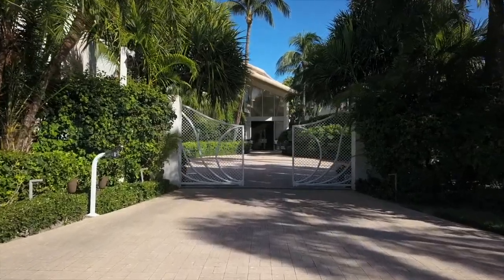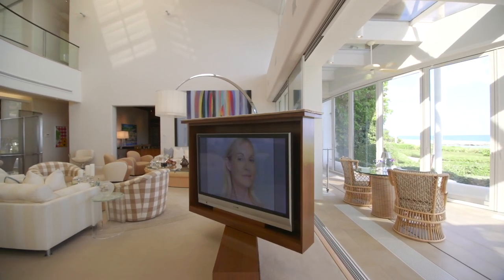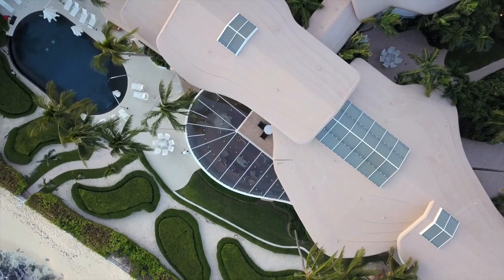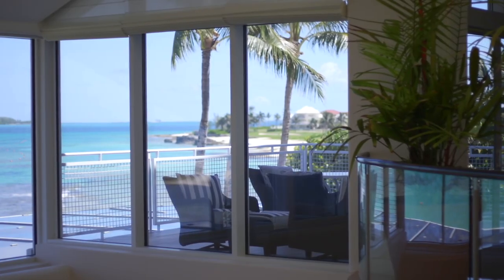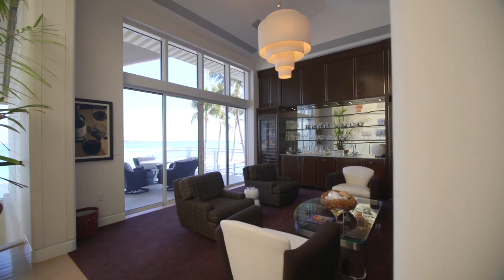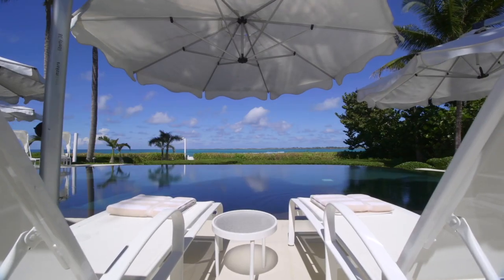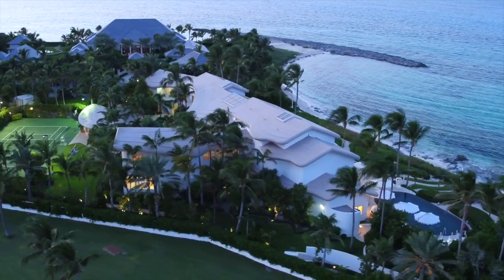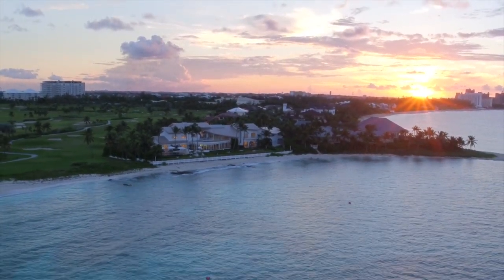Expansive Beachfront Estate in Ocean Club Estates Bahamas | Damianos Sotheby's International Realty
MOTIVATED SELLER. Magnificent and one of a kind, this grand 20,000 sq. ft. home completely custom designed, sits on approximately 1.5 acres, with 246 linear feet of gorgeous sandy beach. Its southern border fronts on the 16th hole of the Ocean Club Estates golf course. This stunning beachfront estate is equipped with resort-style amenities including an infinity edged pool, pool deck, outdoor shower and professional tennis court with an air-conditioned tennis pavilion.
Also setting this spectacular home apart is the exquisite architectural detailing that reflects its unique setting defined by undulating waves, and the soft sculptural shapes of a beach environment. The main level is an entertainer’s dream, highlighted by a voluminous 2-story living room with separate conversation areas and a kitchen can be open or enclosed when entertaining. A private study/tv room is off the main living area plus a separate living room with wet bar with built-in wine cooler. An enclosed verandah with floor to ceiling windows affords beautiful views of the sea, beach and surrounding islands.
There are 12 bedrooms and 17 bathrooms enveloped in lush tropical landscaping for ultimate privacy. Every room features the finest finishes and custom-designed built-ins and/or vanities crafted in New York City. The spacious master suite located on the ground floor is elegantly designed with a full bathroom plus 2 powder rooms. There are 3 additional bedrooms on this level all with custom built-in furniture, a staff area and full laundry room with commercial washer-dryer optimize convenience on the first level. The second level houses another 8 bedrooms and 7 elegant bathrooms with abundant closet space.
This beachfront home is situated in Ocean Club Estates which features an 18-hole Championship golf course designed by Tom Weiskopf, tennis courts and a private beach club on the world-famous Paradise Beach. Ocean Club Estates residents with Club membership also enjoy use of the facilities at the Atlantis Resort and Casino and the The Ocean Club, A Four Seasons Resort.
Amenities include a stand-by generator, water purification system, security and music system, elevator, 2 car garage and staff accommodation.
Villa Tarka is attractively priced below replacement cost and offered with furnishings.